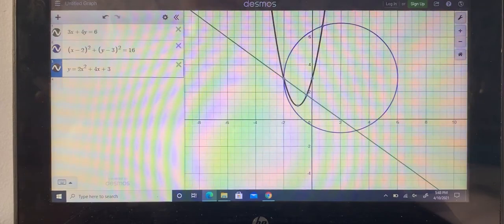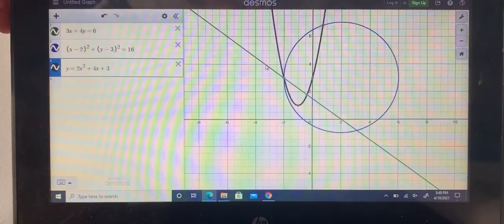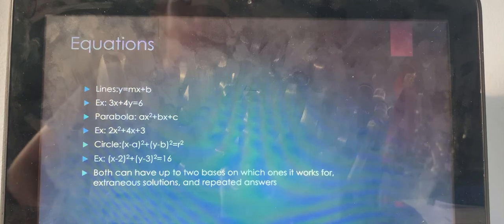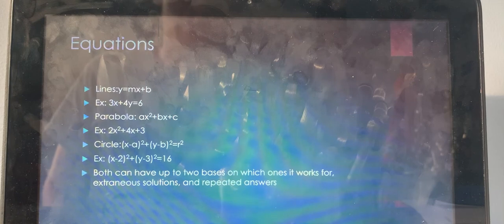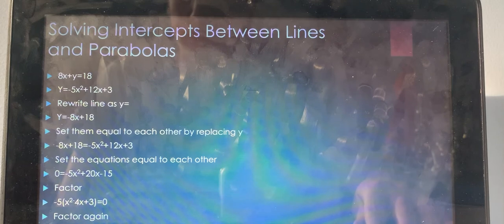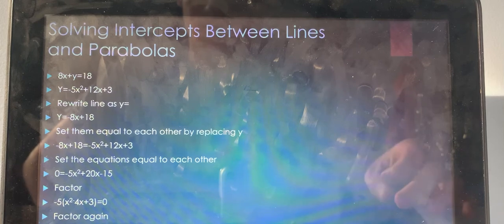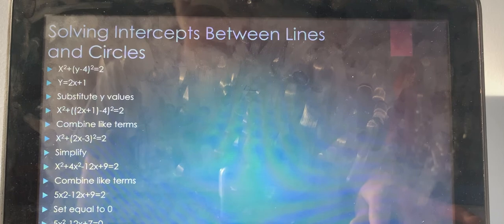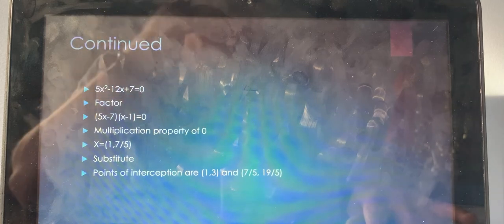Solving systems of equations between circles, lines, and parabolas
This video thoroughly explains how to solve systems of equations involving parabolas, lines, and circles